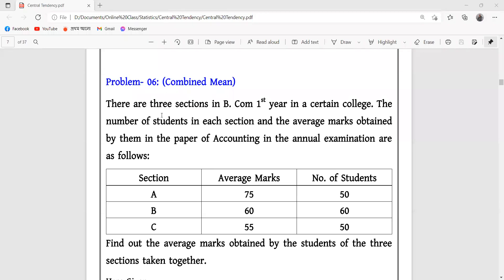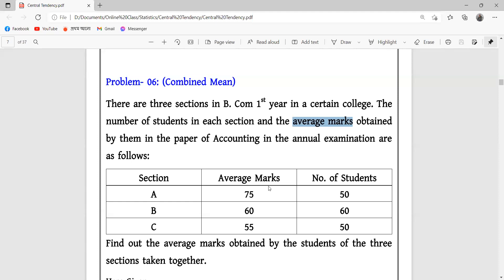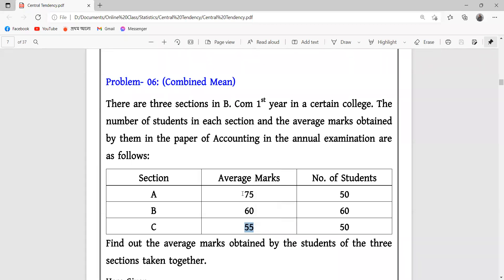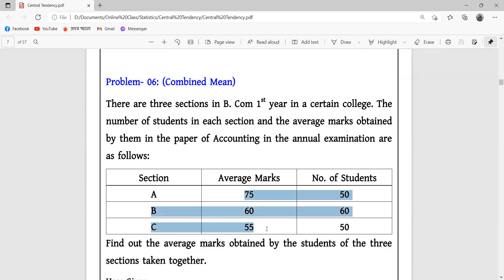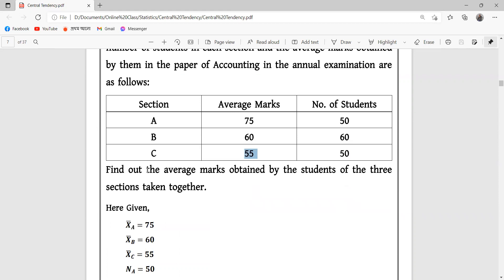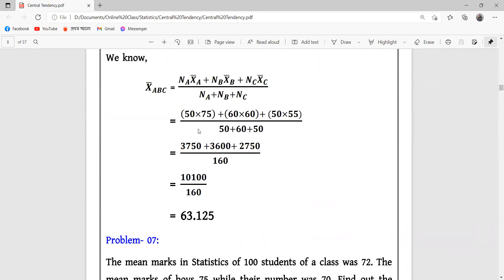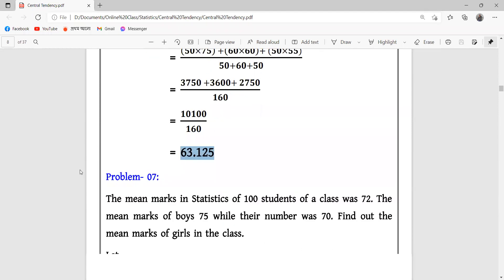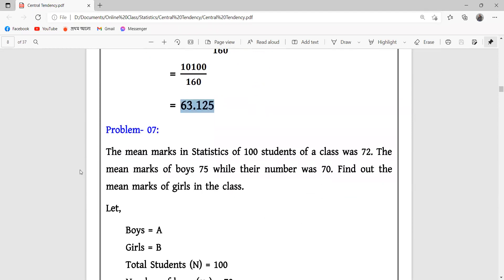Central Tendency || Statistics || Class-03 || BBA || Saiful Sir || BBA VISION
আমাদের BBA VISION Coaching এর ফেসবুক পেজ থেকে ঘুরে আসতে পারেনঃ
  / bba-vision-c.  .

আমাদের BBA VISION Coaching ফেসবুক গ্রুপঃ
  / 35781.  .

তানভীর স্যারের ফেসবুক আইডি--
  / visionbba
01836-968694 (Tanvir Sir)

আমাদের সাথে যোগাযোগঃ
আজিমপুর ব্রাঞ্চঃ 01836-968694 (Tanvir Sir), 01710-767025 (Farhad Sir)